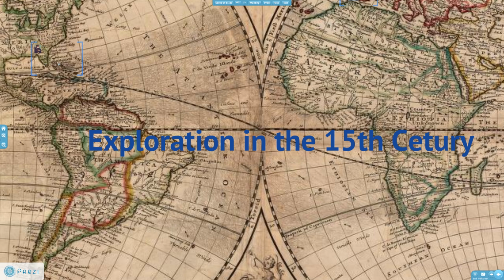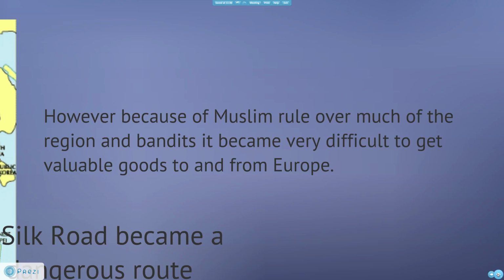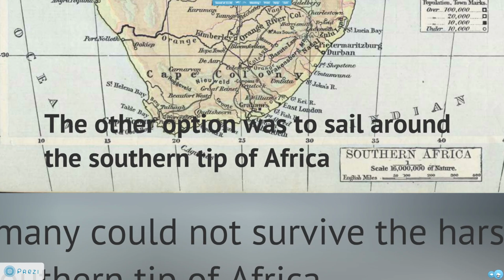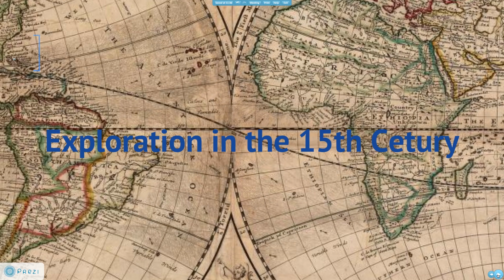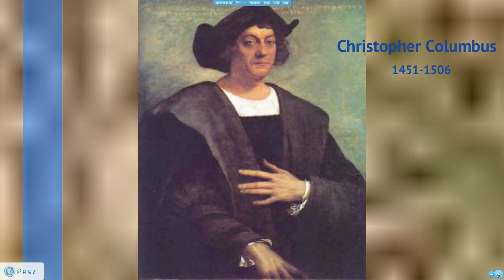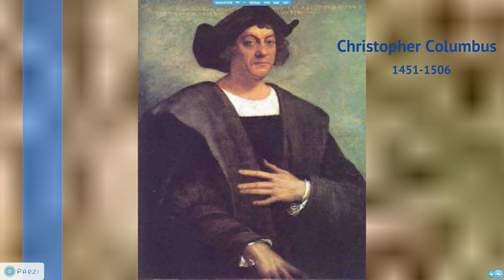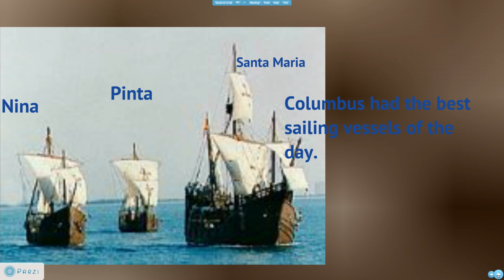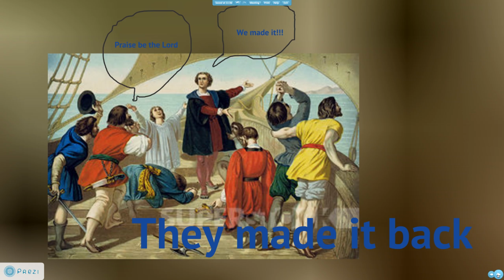15th century exploration teaching sample